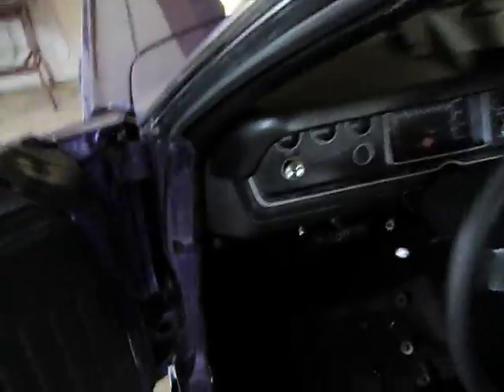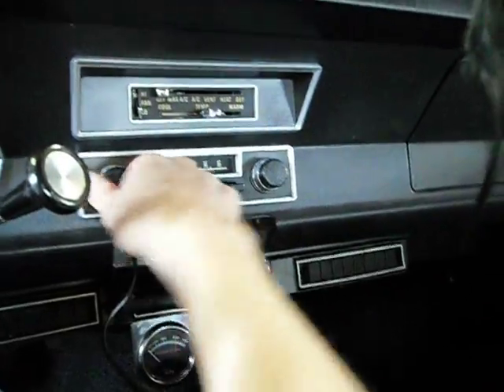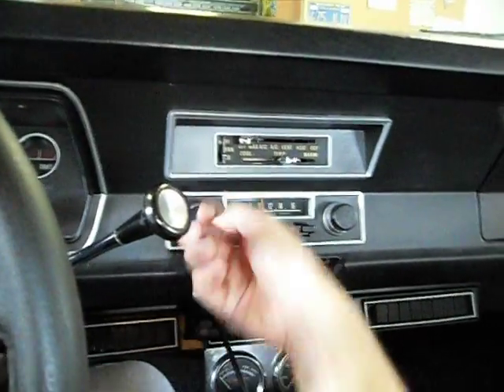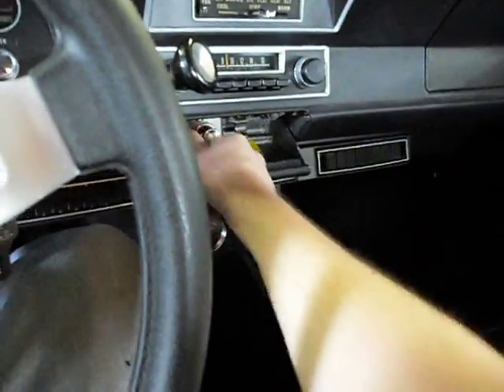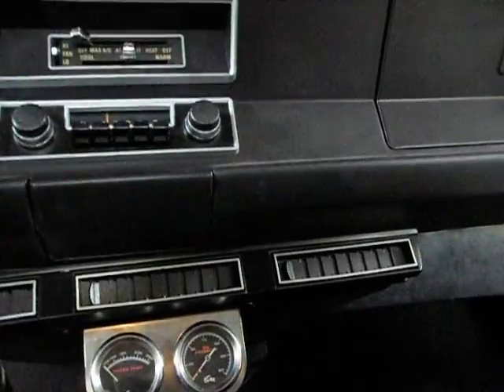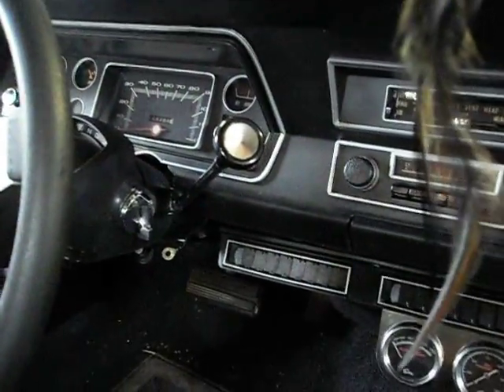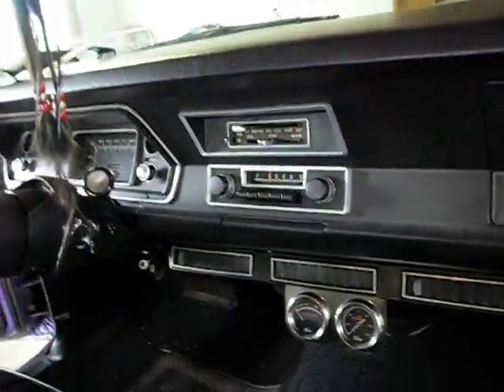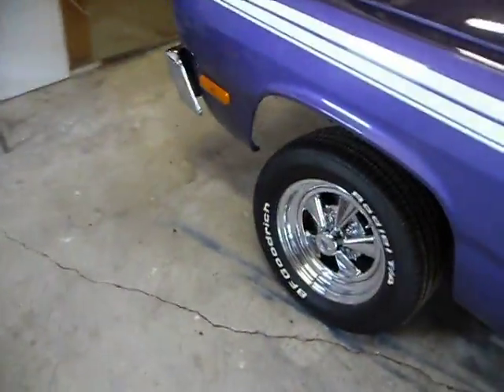audio/phone options in vintage cars without hacking your car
I have 2 set ups here for whatever mood I'm in:
Redi-Rad, basically a Ipod/cd player transmitter for your AM radio. It's a mono-phonic sound through the dash speaker. Very authentic if you have old radio recordings or "AM Gold" songs.

"Amp"
 I have an 80 Watt Pioneer 2 channel amp installed under the passenger side of the bench seat on the floor, 2 small holes to mount it. An RCA cable end (red/white) with a headphone jack on one end attached to Ipod feeds through the Amp, and to two rear speakers mounted behind the fold down back seat. This option gives me stereo of course.